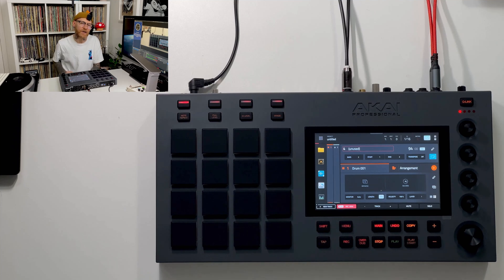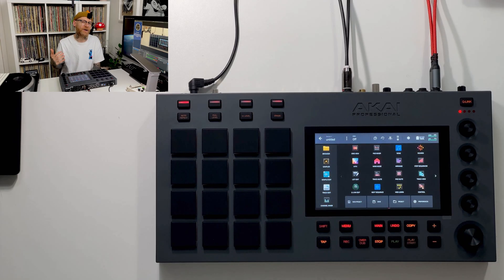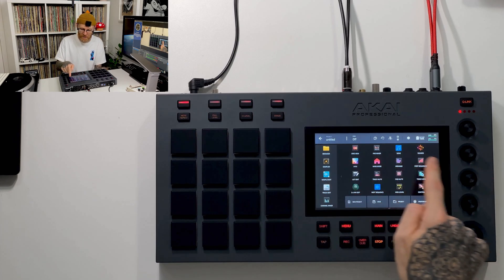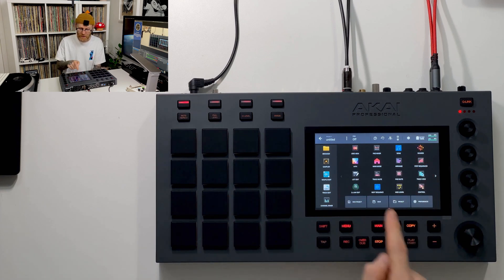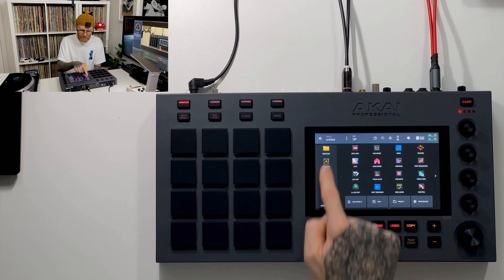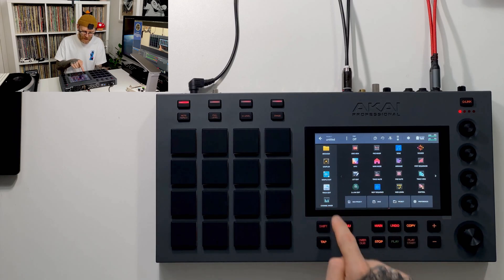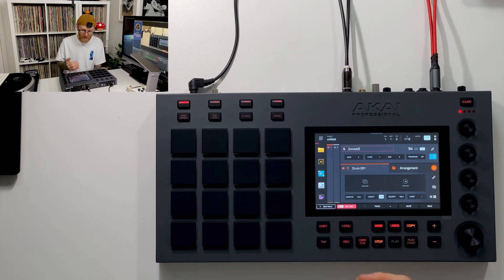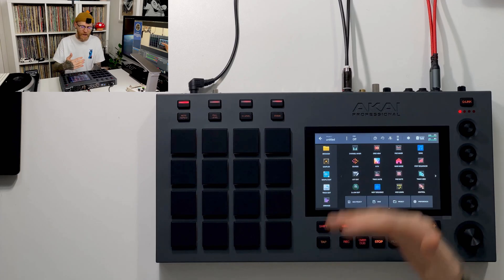Akai MPC 3.0 - Tutorial Series EP-08 - Menu Screen & Shortcuts by NervousCook$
This is Episode 08 of a brand new tutorial series focusing on Akai MPC 3.0. It will be an ongoing playlist starting with over 80 episodes just for the beginners. I'll be updating it frequently.

In this episode we look at the menu page and set up custom shortcuts. Enjoy

My Instagram profile is @nervousville where you can find my artwork as well.